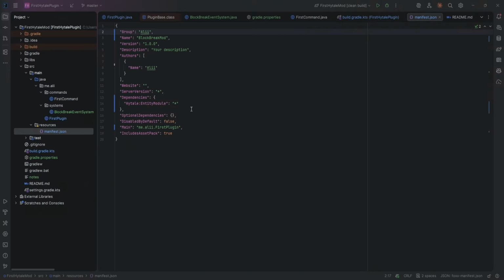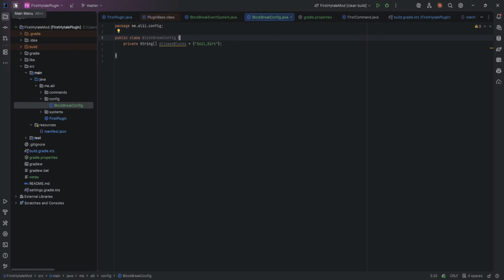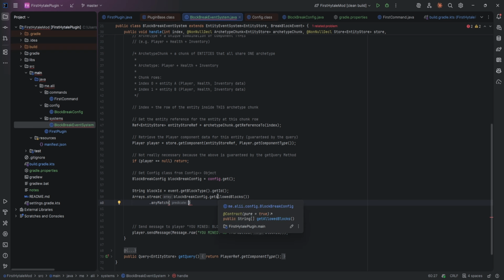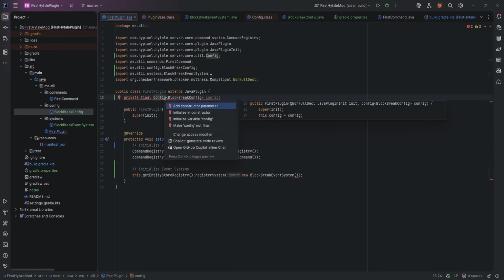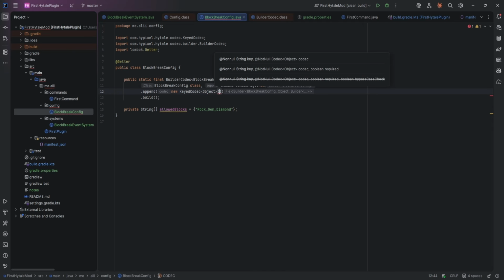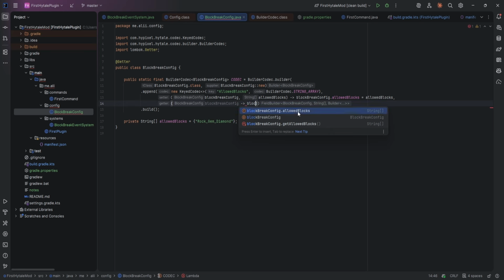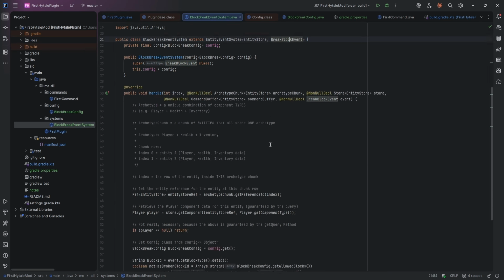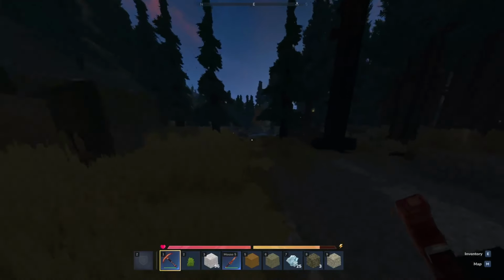CODECs & Custom Config Files | Hytale Plugin Tutorial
Hello everyone, this is a longer video, but it's well worth watching. I encourage you to watch it all the way through and then try to apply what you've learned on your own.

Ask questions and find like-minded individuals!